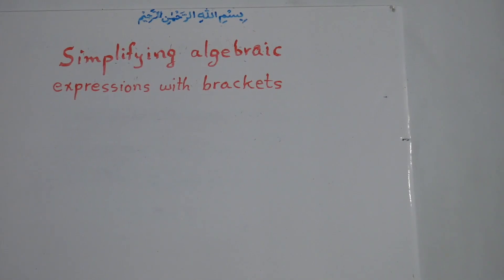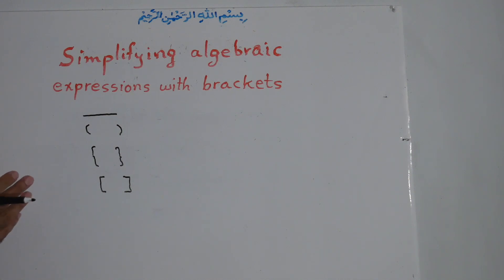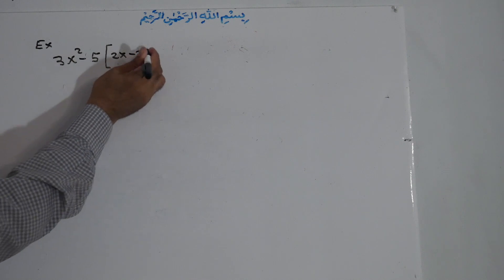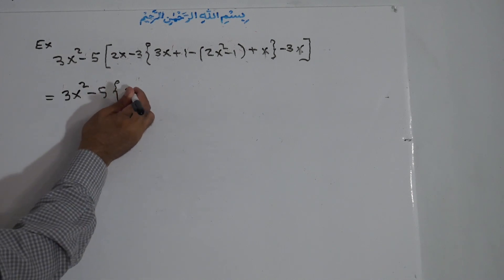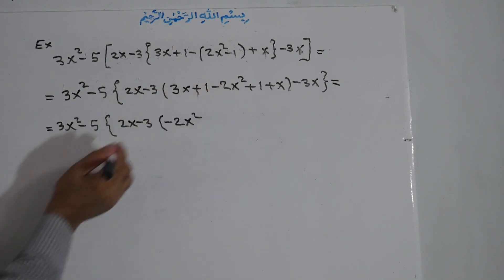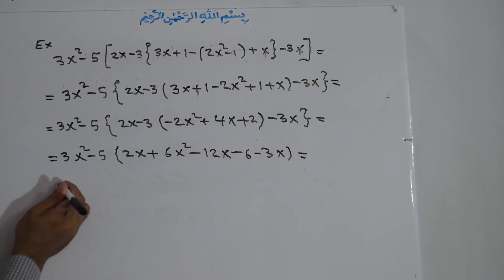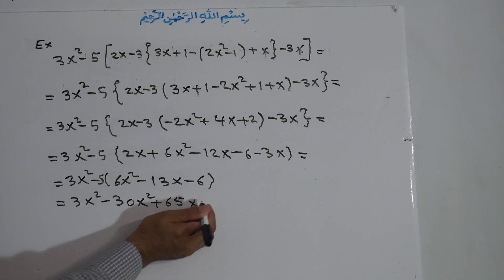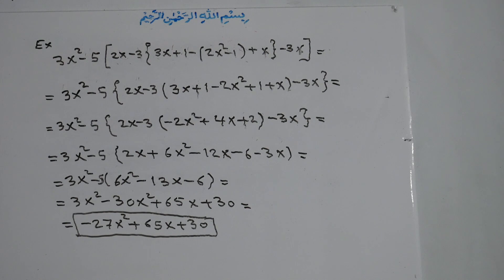89E.Simplifying algebraic expressions with brackets